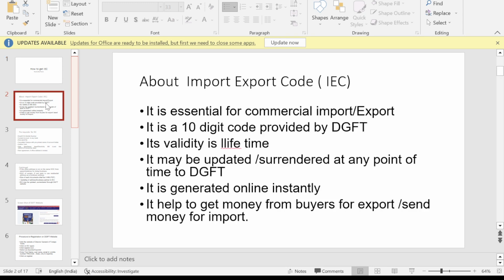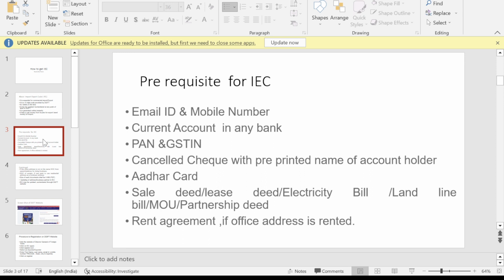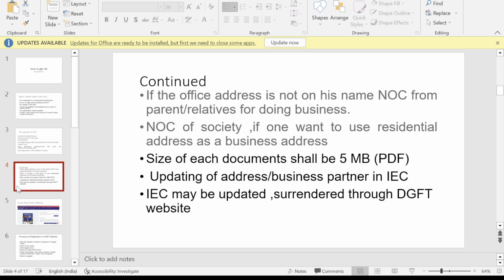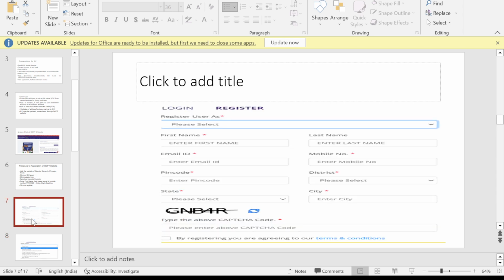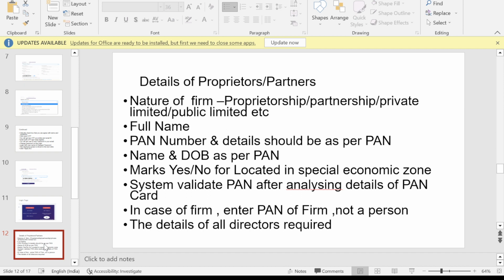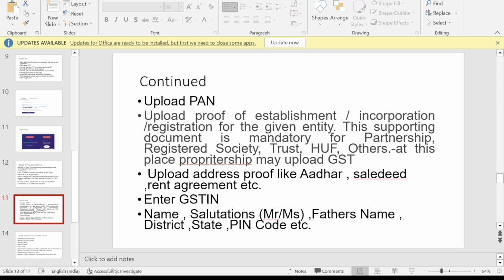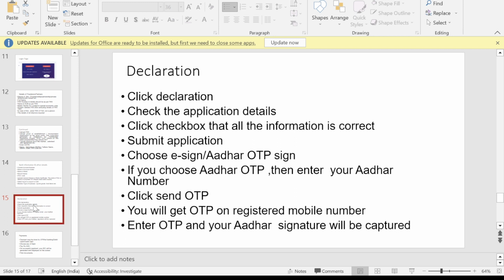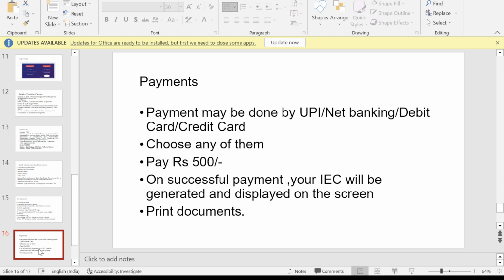Process of getting IEC (English)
There are many citizen ,who wants to start  their own Export business. One of  the  requirement of this export business is Import Export Code (IEC) . This  video is about the step by step process of getting IEC. One can obtained IEC instantly after following the steps of the vedio.

The link of other videos are as under-

Induction Process